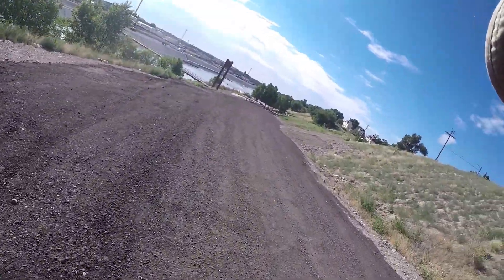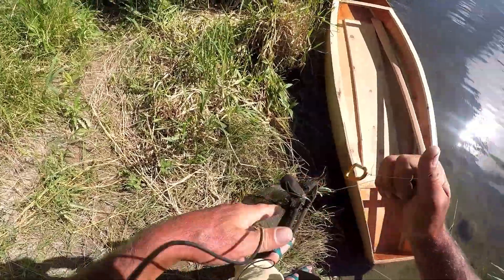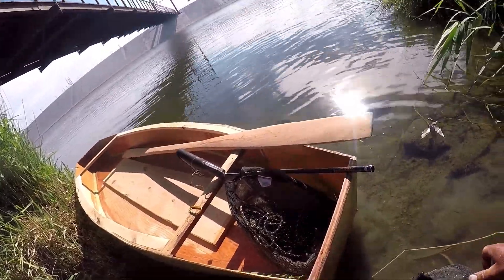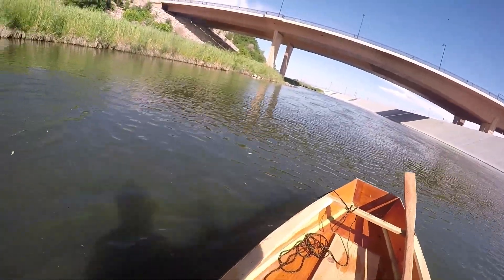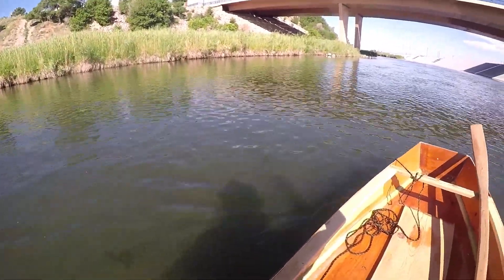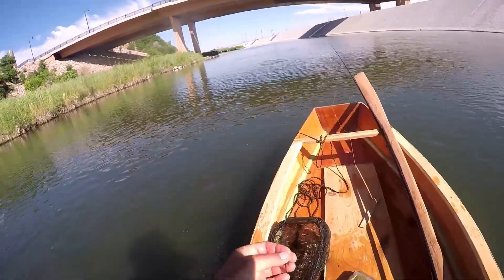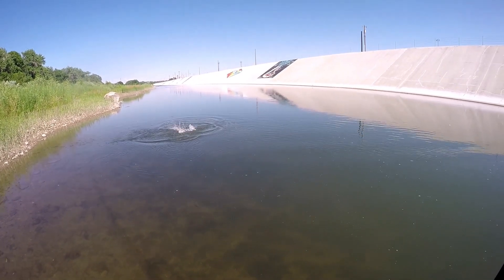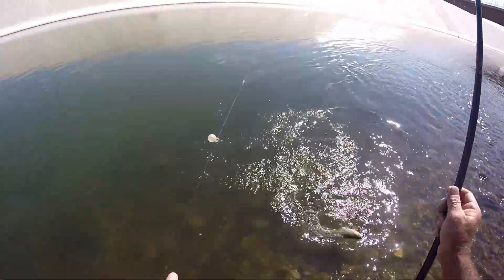Tenkara from a hand built boat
Well i have been building this small boat and i needed to give it a leak test so i headed to the river. The weather was nice and hot and the water was flowing but allot lower than normal. I got lucky and got a few into the boat on my hand tied woolly buggers. I have not been using the tenkara lately because i feel like im lacking something, if you wanna see more tenkara drop a comment. Well thanks for giving me a few minutes of your time and i will try to get more videos up.